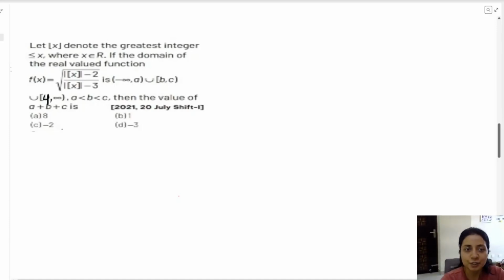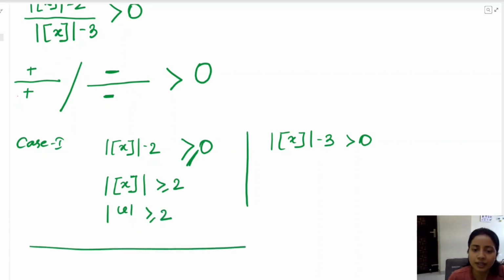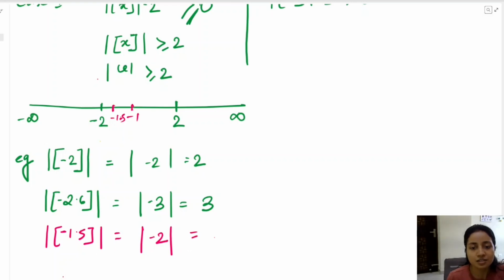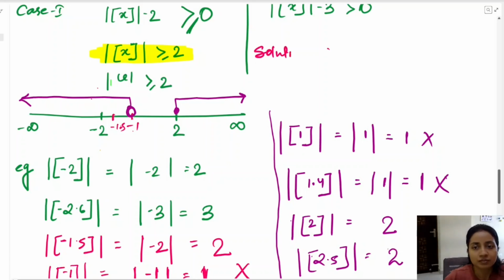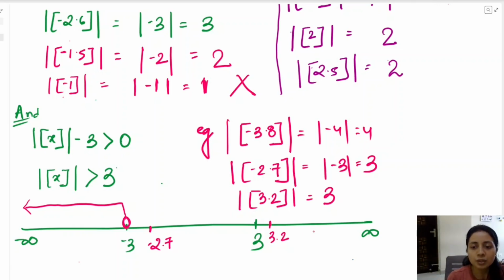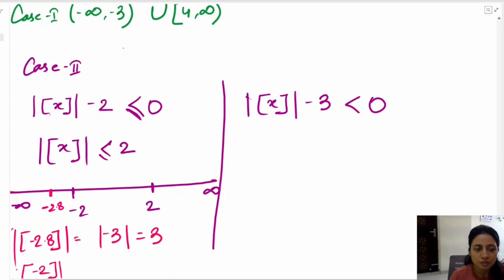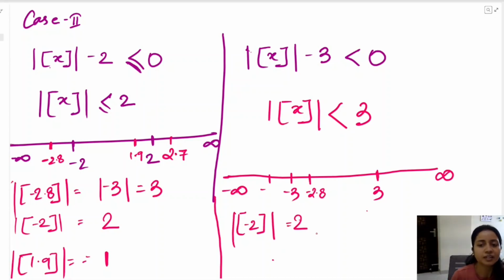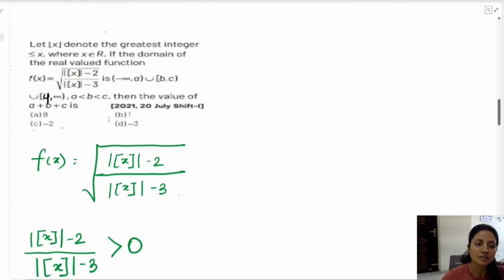let [x] denote the greatest integer , where x belongs to R . If the domain of the real function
In this video I have discussed the previous year question from jee 2021

Please like, sh